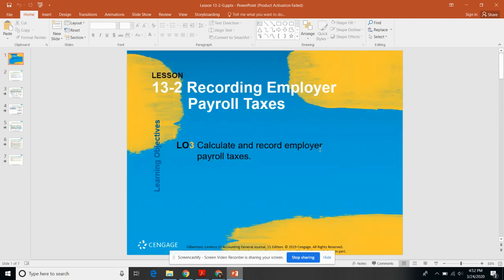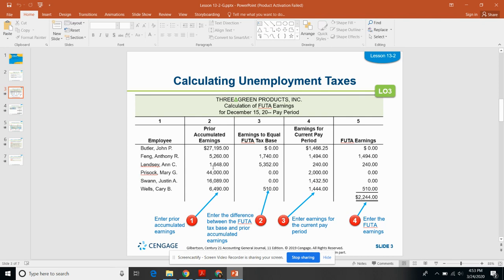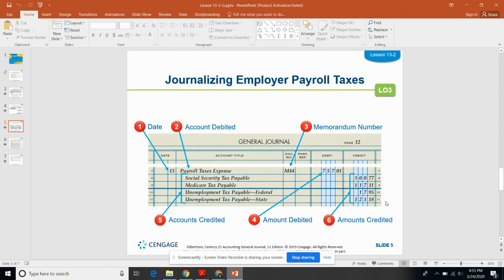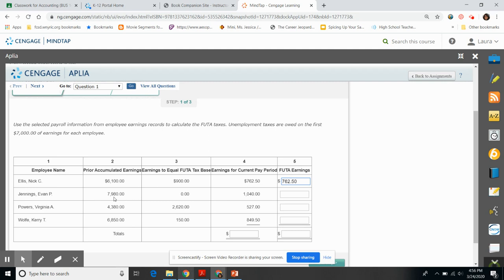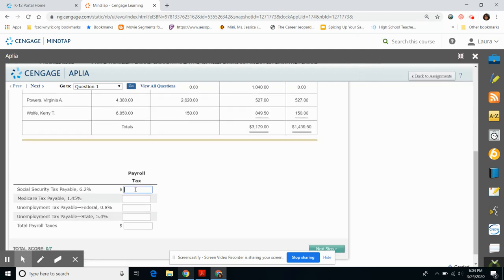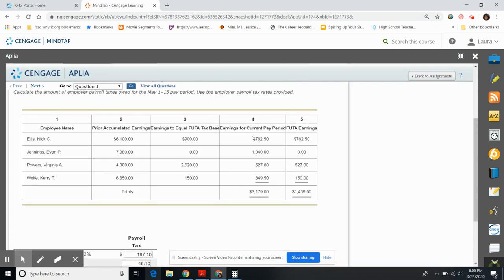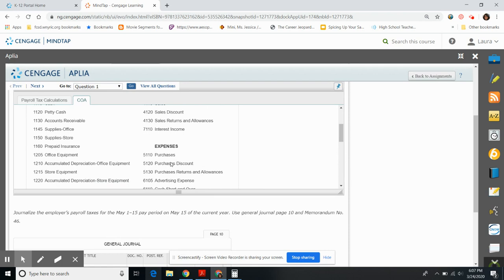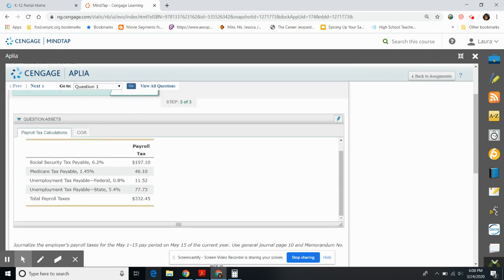Ch 13-2 Work Together Video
ch 13-2 work together